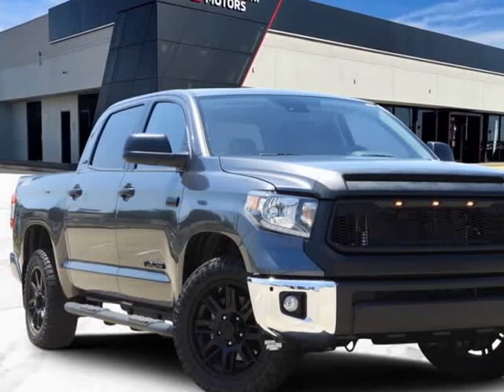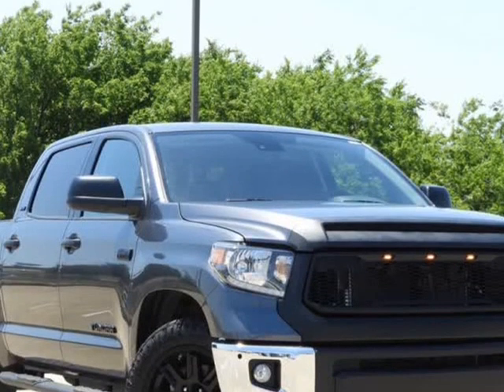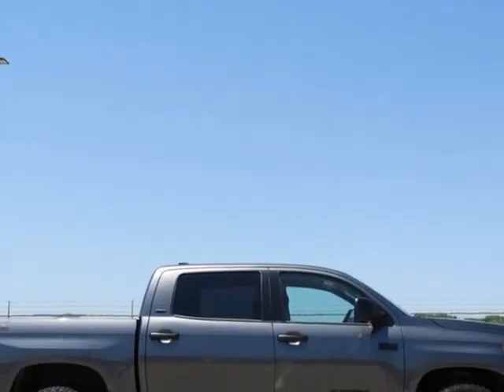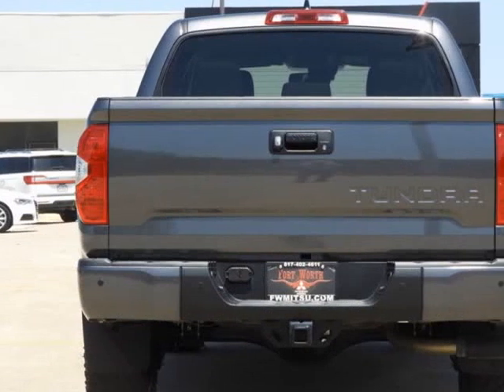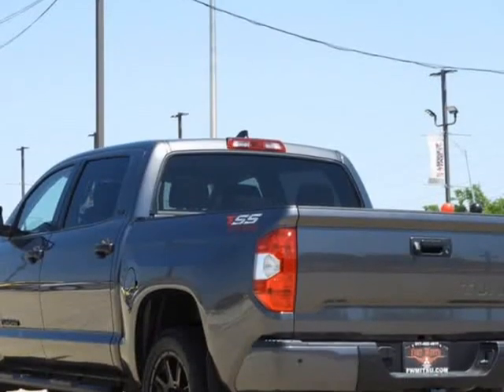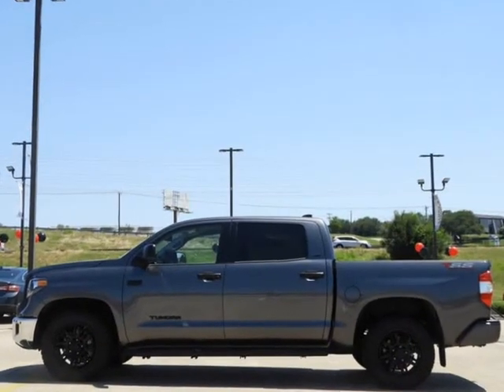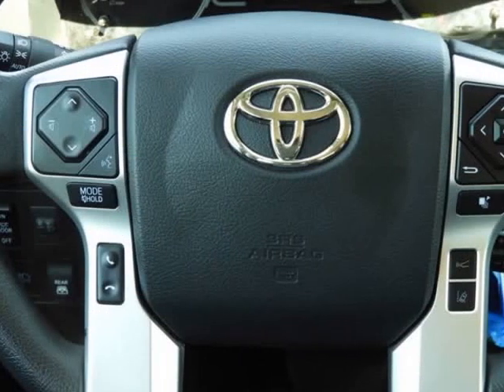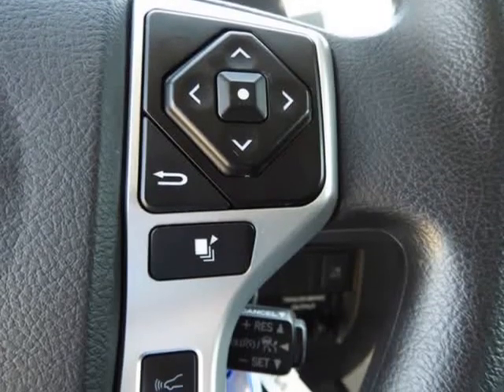2021 Toyota Tundra SR5 (Fort Worth, Texas)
Castaneda Motorz
8000 West Frwy
Fort Worth